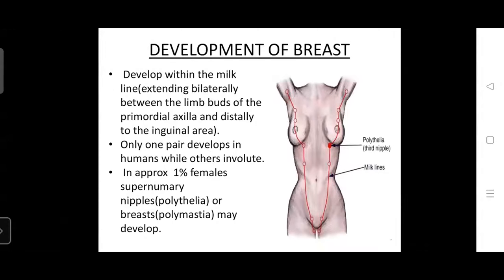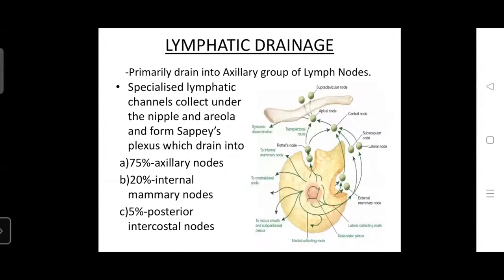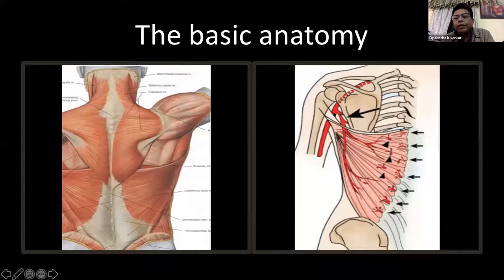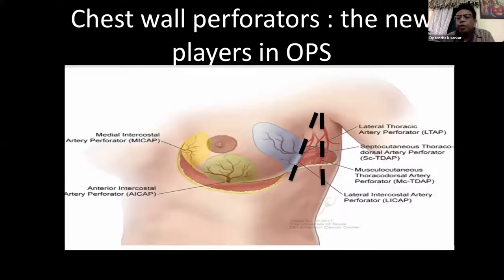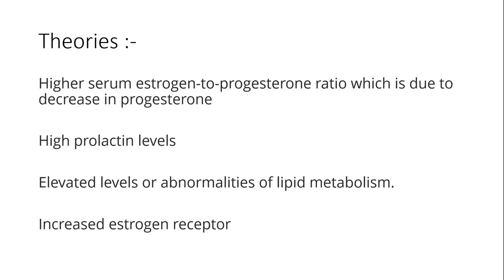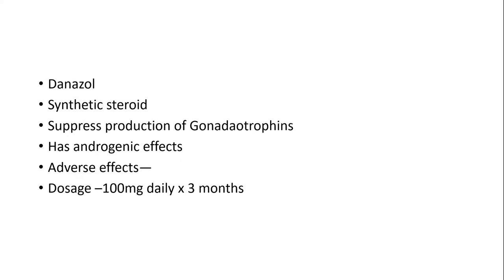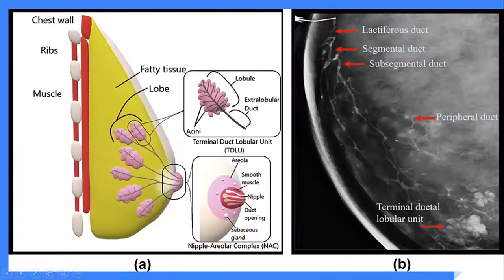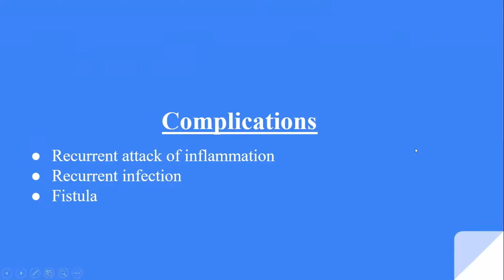Seminar - Breast 1: Surgical Anatomy, Mastalgia, Duct Ectasia (10.02.2022)